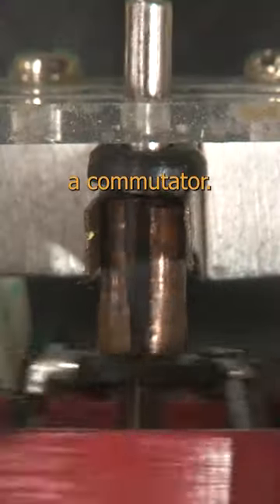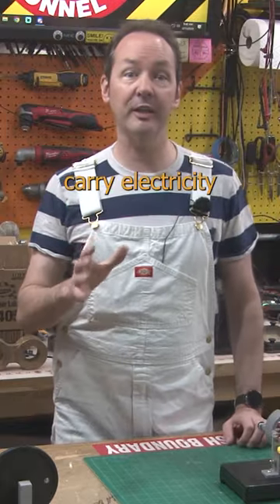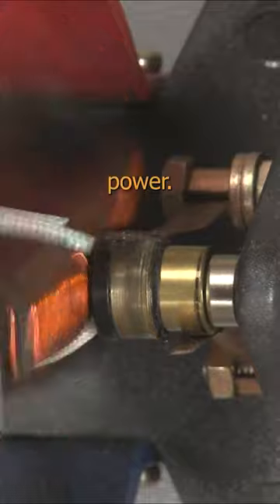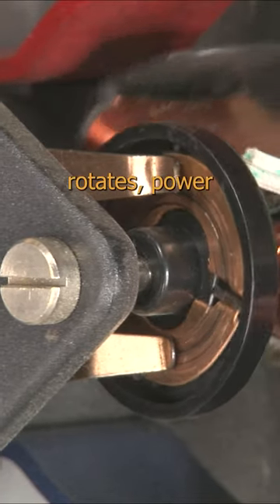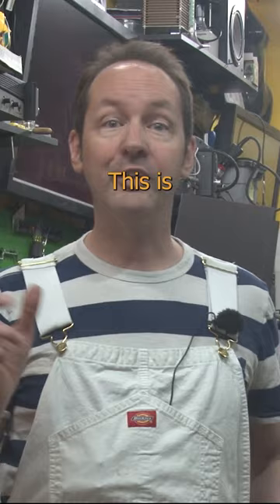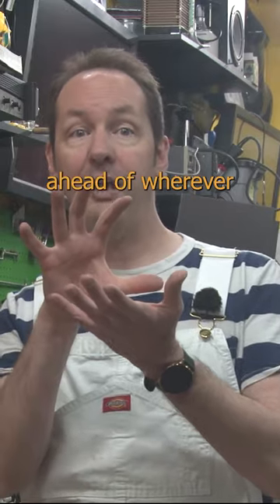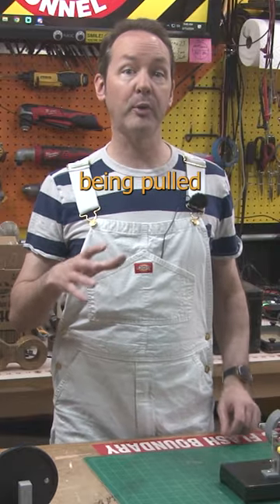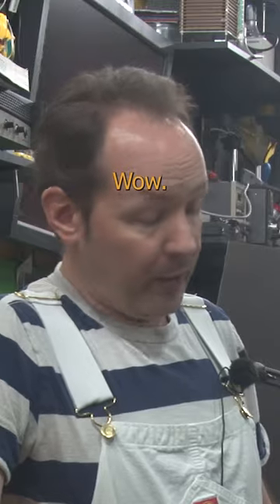Slip Rings vs Commutators